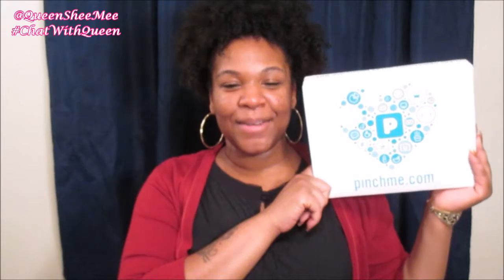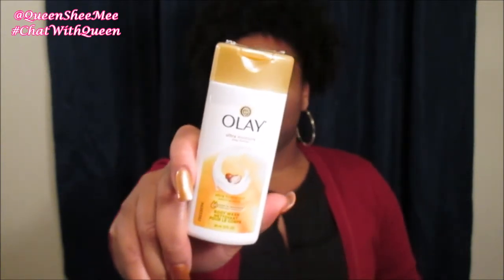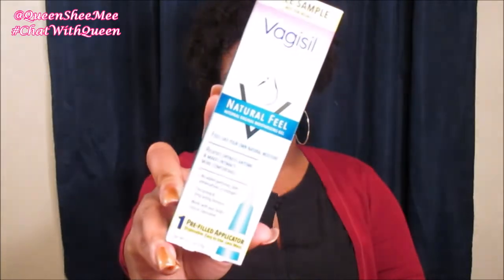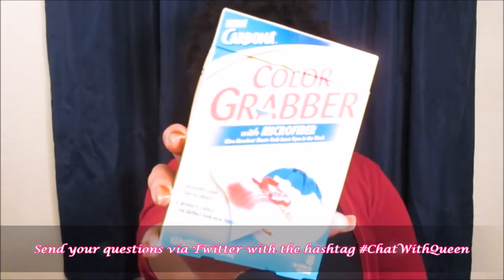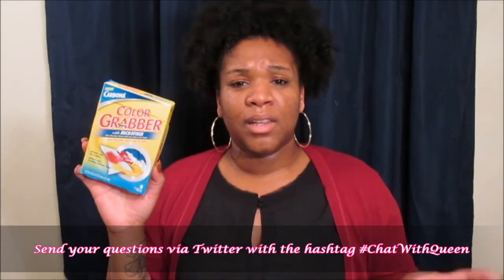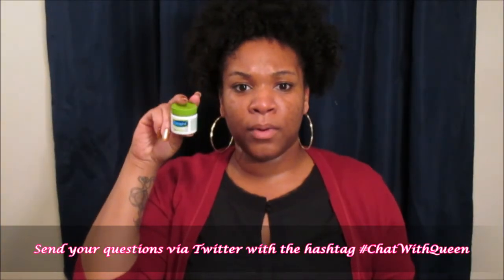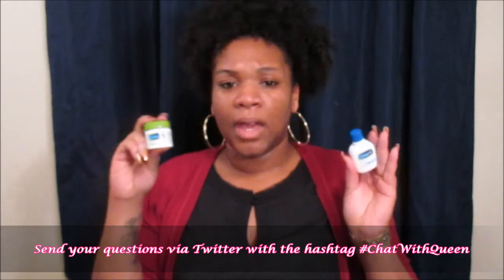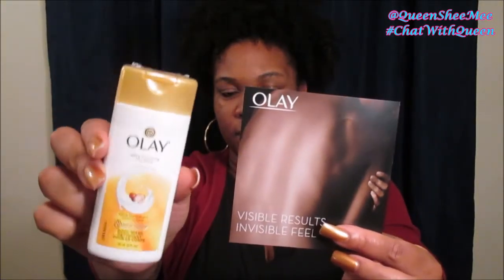PinchMe.Com Unboxing December 2016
Happy New Year and welcome back Queens! 2017 I have so much in store for you guys!!!

PinchMe.com is a site where you can get free samples all you have to do is create a profile (No Credit Card required) and done! Simply keep your interests updated and on "Sample Release Day" you can select the samples you want.

Once you get them all you do is write your HONEST REVIEW and you get to keep getting free samples.

| FUN FACTS |

I'm 25
Administrative Assistant

Influenster: Queen Esther S.